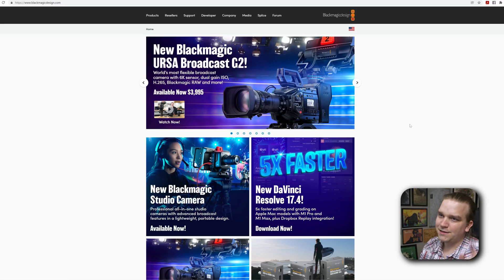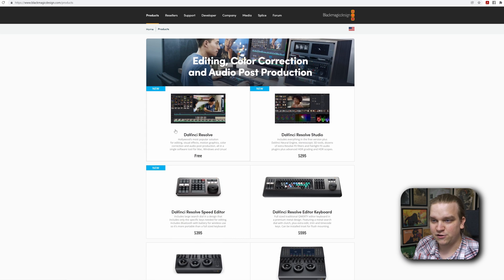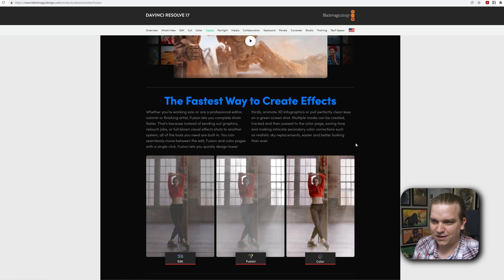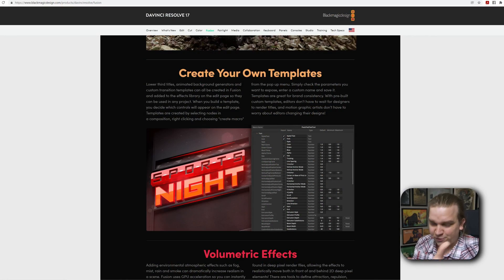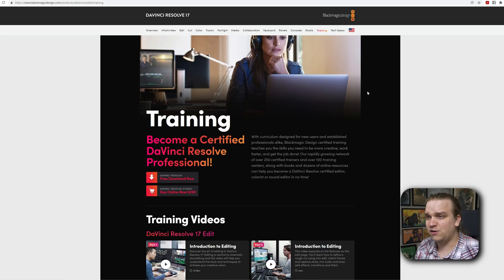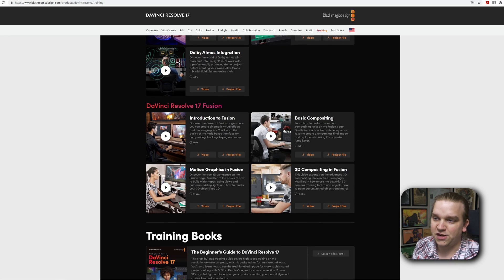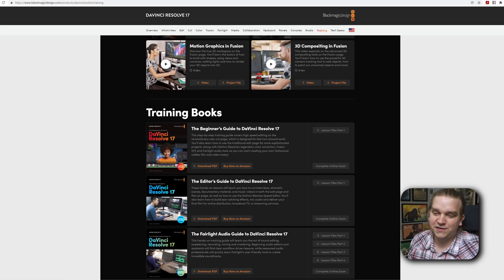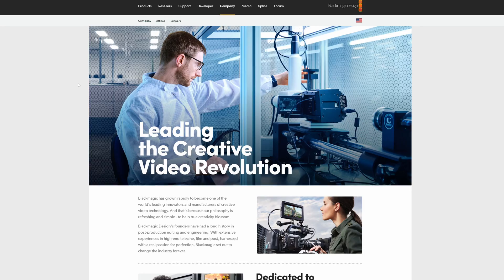Learn DaVinci Resolve FROM THE PROS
Learn to use DaVinci Resolve using official Blackmagic Design videos and manuals!